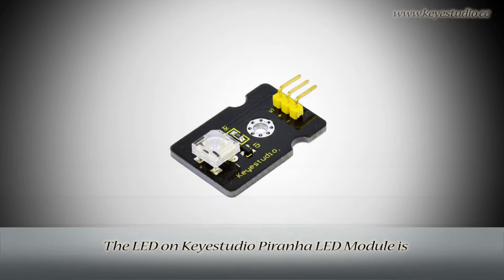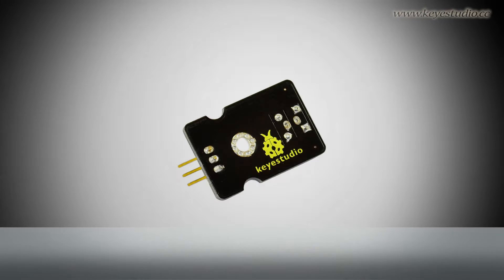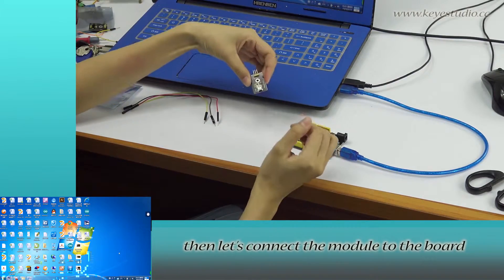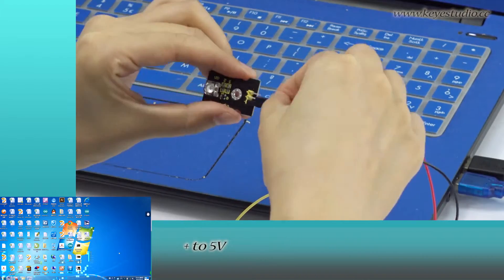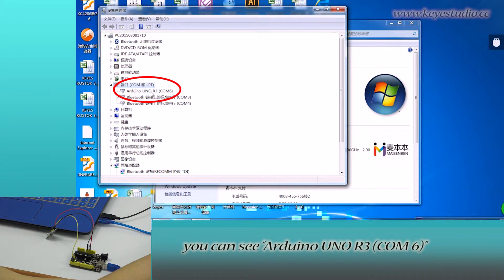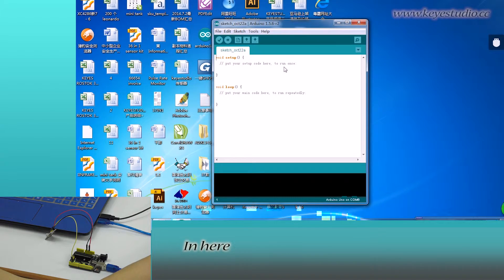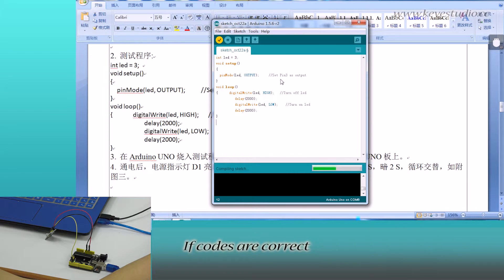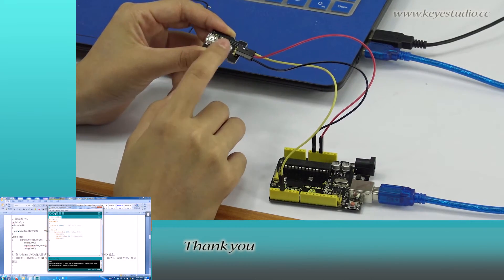30 in 1: keyestudio Piranha LED Module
When you connect it to ARDUINO development board, after program, it can emit beautiful light.